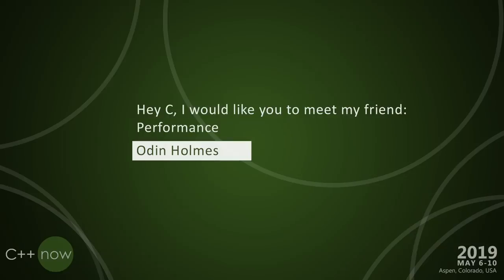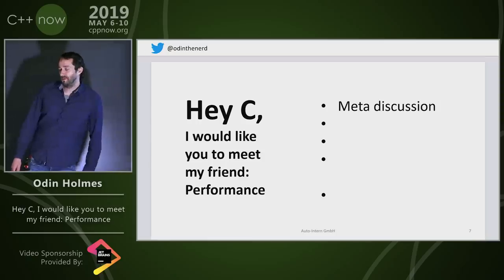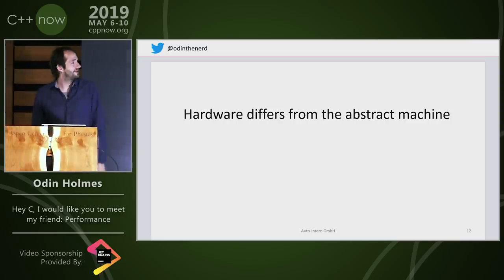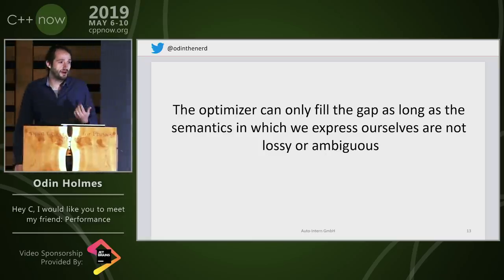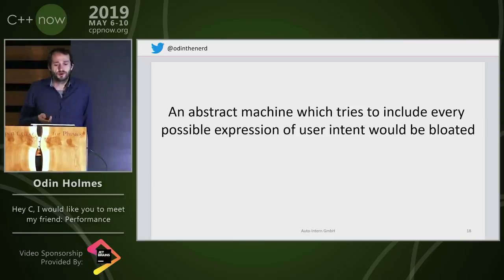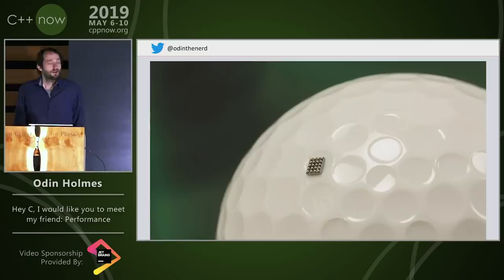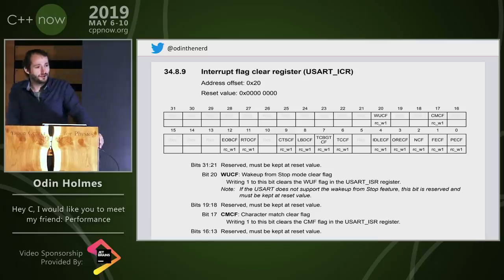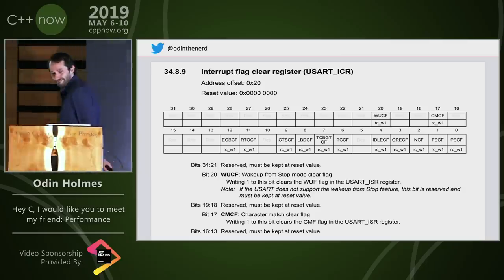C++Now 2019: Odin Holmes “Hey C, This Is What Performance Looks like"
Hey C, This Is What Performance Looks like (Manually Generating Optimal Assembly at Compile Time)

In my day job, I work on a lot of exotic hardware and highly constrained systems, both in resources and latency/timing. In my domain, C is king and the reason given is almost always performance. I have found, however, that at least for my domain and my needs I cannot get the performance I need from C, I need C++.
Some of the custom assembler generating metaprograms I have written beat industry standard libraries in performance by 10x and more in some benchmarks and are far safer and easier to use than the forest of macros against which they compete.

In this talk, we will discuss the trade-offs of optimization within the compiler vs. optimization implemented in the form of metaprograms in library space for niche use cases on custom hardware. As an example of the success of optimization in library space I will present a DSL I wrote for ARM Cortex SoCs which provide reasonable semantics and incredible performance when talking to the more exotic functionality offered by the hardware and not supported by the optimizer (or the language for that matter).
Odin Holmes
Auto-Intern GmbH
chaos monkey
Germany

Odin was allocated from a pool of hippies in the middle of the forest. He spent most of his career designing electronic circuits and programming micro controllers in assembler. One day after having shot himself in the foot particularly badly a friend introduced him to C++, a seriously powerful and ongoing addiction followed. Odin has authored many proof of concept libraries in the embedded field and is trying to revolutionize this domain. Odin co-authored the kvasir::mpl library, co-founded the embo.io conference and was a heavy contributor to the brigand library. In his day job, he teaches people how to shoot themselves in the foot less and get more from their compiler, both with his in-house team as well as in a training and consulting role.